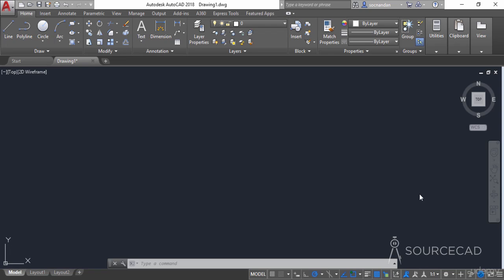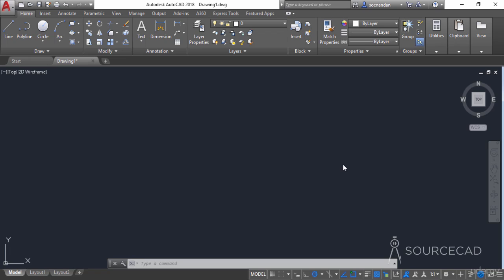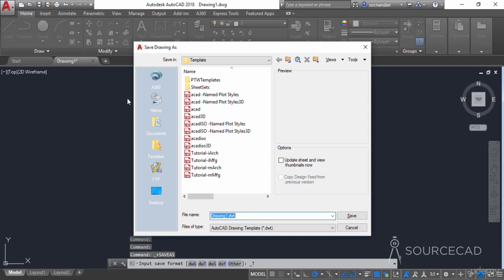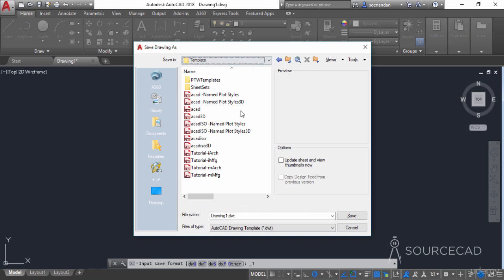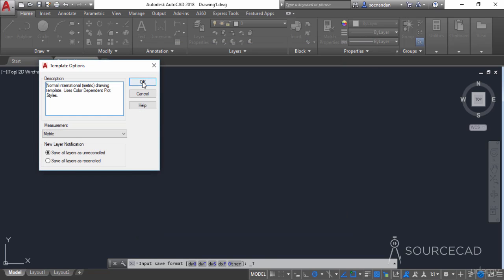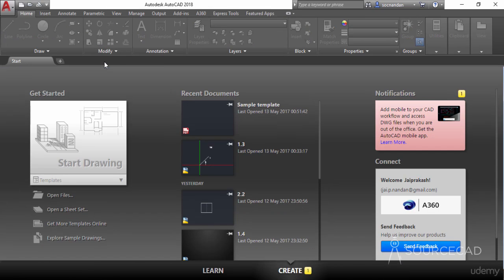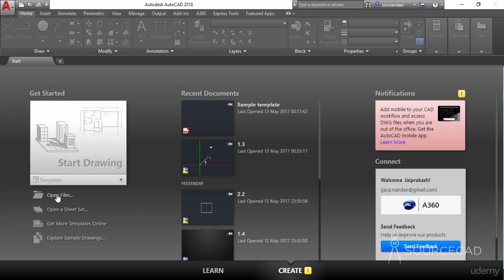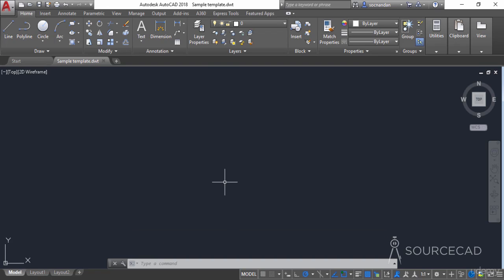GETTING FAMILIAR WITH AUTOCAD 2018 (PART 5 OF 5)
PART 5 - MAKING AND USING DRAWING TEMPLATES